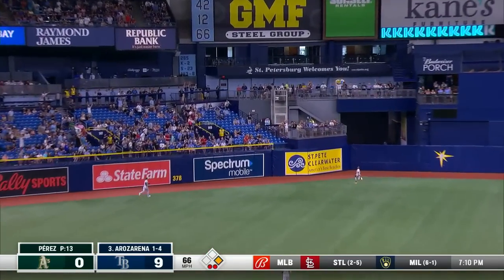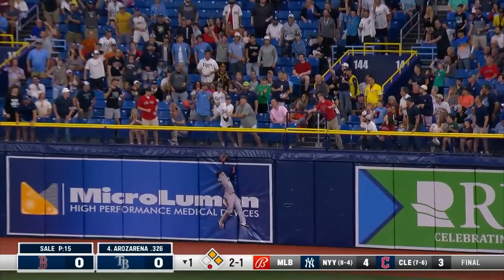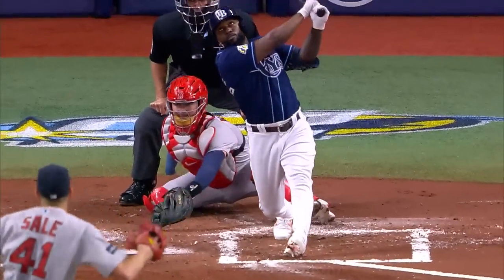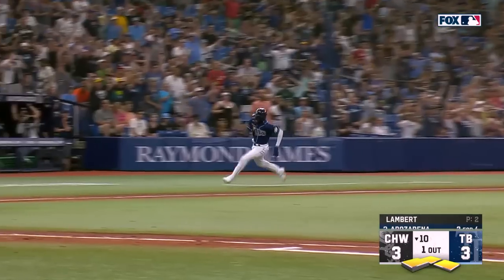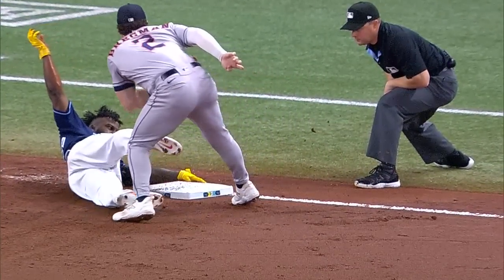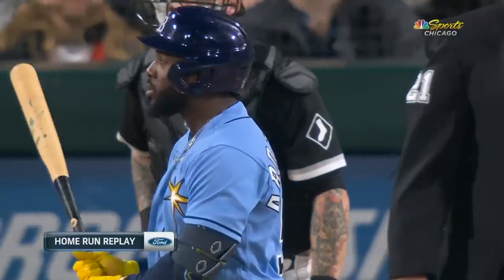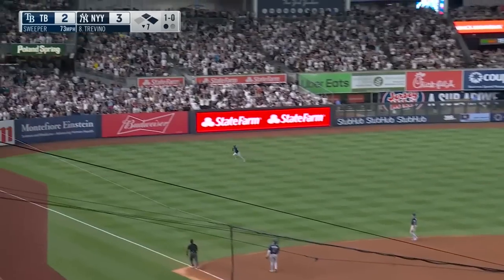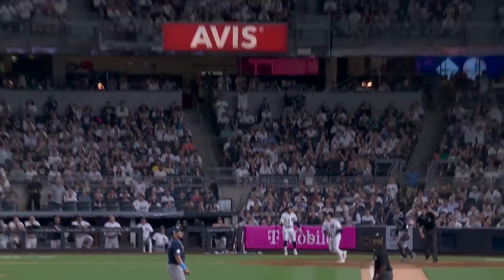The Randy Man can do it all!!!! Arozarena is having a MONSTER year leading the first place Rays!!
Randy Arozarena is having great season at the plate and in the field as the catalyst for the best team in MLB, the Tampa Bay Rays.